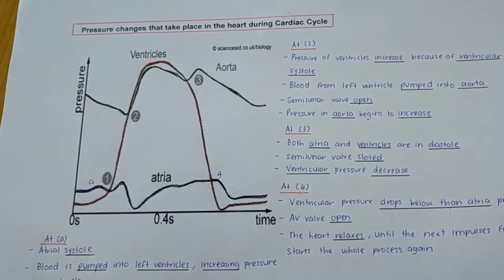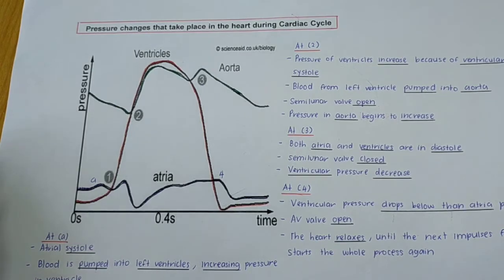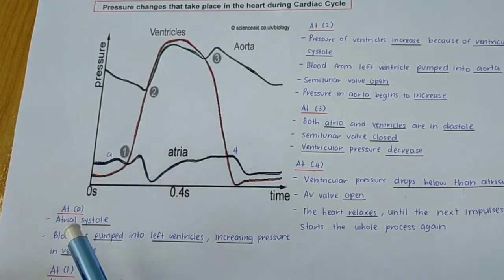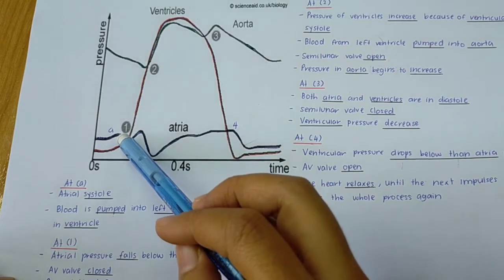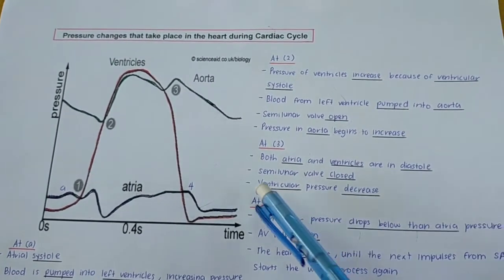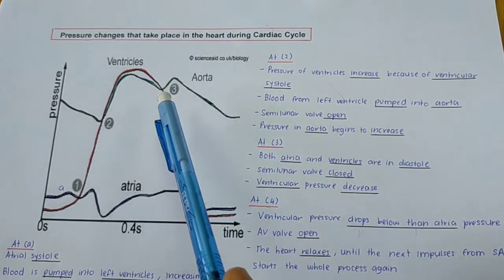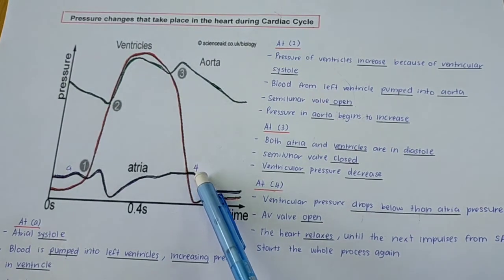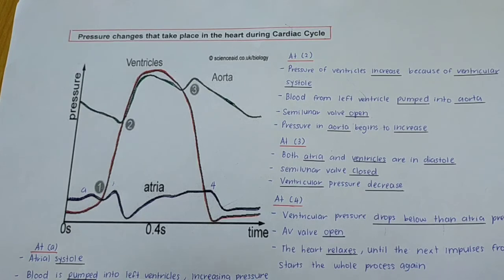Chapter 8: Pressure Changes in Heart During Cardiac Cycle